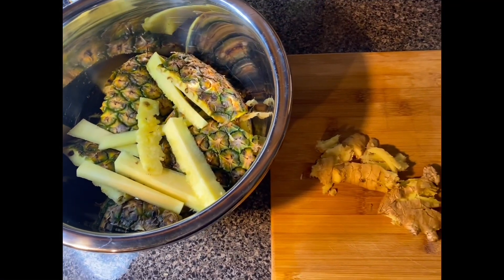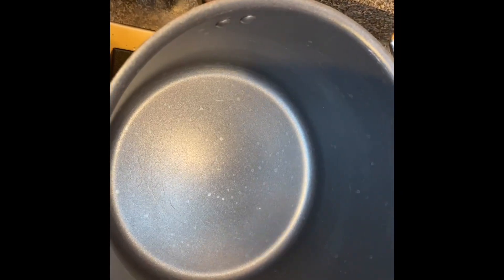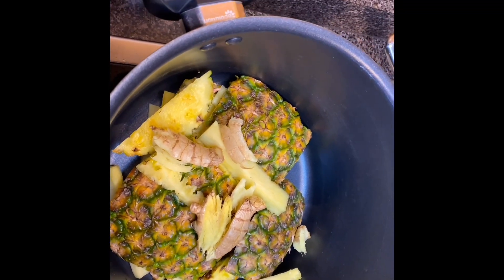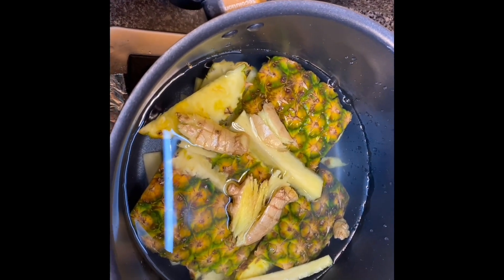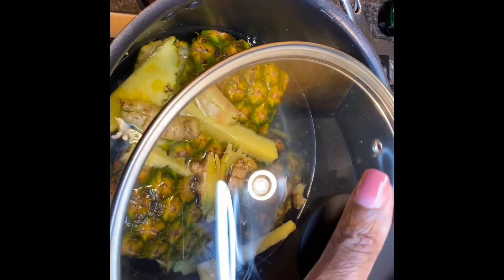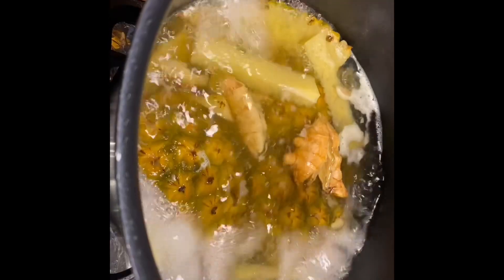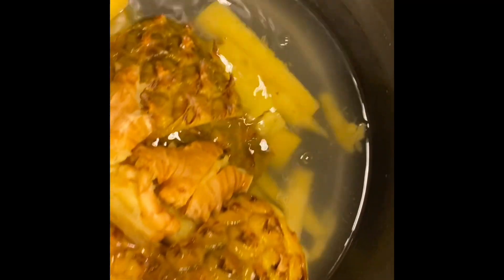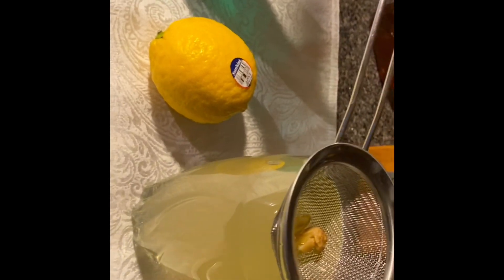Pineapple skin tea 🍍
pineapple tea jamaicanfood jamaica This is how I make my pineapple skin tea with ginger and lemon. pineapple tea antiinflammatory. The pineapple is one of my favorite fruits, it's a versatile fruit with a lot of health benefits. Pineapple peel tea.